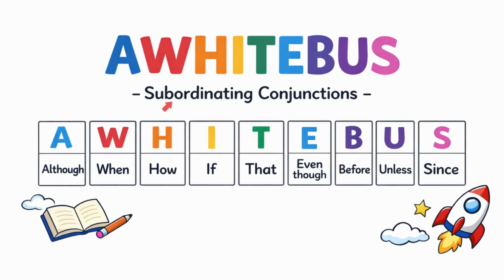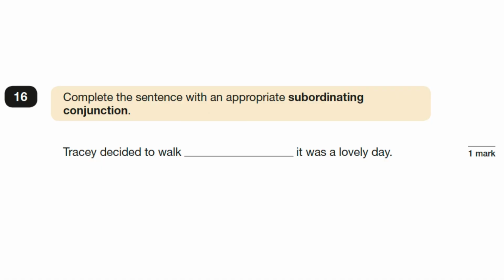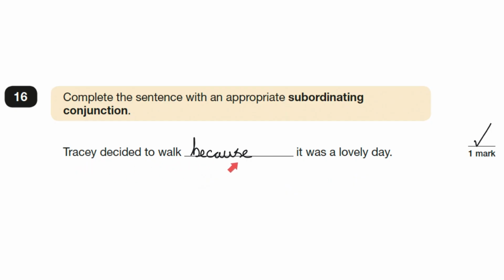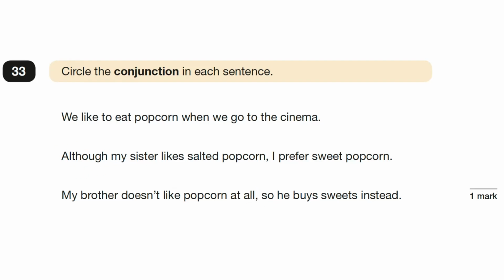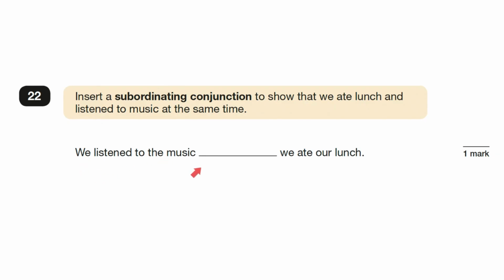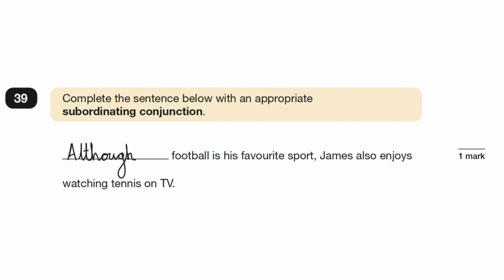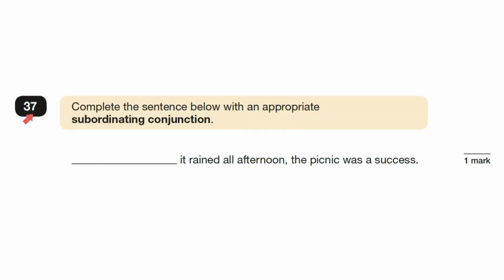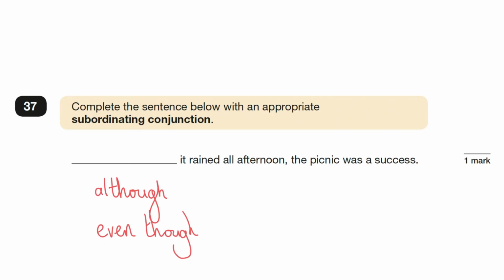Subordinating Conjunctions - 16 Weeks of SATs - SPaG / GPS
Unlock the secret to mastering SATs grammar questions that many students struggle with—subordinating conjunctions. This episode reveals the key strategies to identify and succeed with these often overlooked, high-value marks that can boost your score significantly. If you're tired of leaving easy points on the table or feeling unsure about these tricky clues, this episode is your definitive guide.

We dive into the common pitfalls, like recognizing when a subordinate clause starts a sentence and how that impacts your answer. You’ll discover the most frequently tested subordinating conjunctions like if, when, and although, and how to spot them quickly in SATs questions. Plus, you'll learn a simple acronym to remember these conjunctions and how to approach questions confidently, whether the clause comes at the beginning or middle of a sentence.

You'll hear practical tips on differentiating subordinate and coordinate conjunctions, each with clear examples from recent exams. The episode simplifies complex concepts, transforming them into straightforward techniques that will help you spot these marks with ease. The difference between a confusing question and a guaranteed point is just knowing what to look for—and this episode arms you with exactly that knowledge.

Why does it matter? Because mastering subordinate conjunctions can dramatically improve your accuracy and boost your overall SAT score. No more guesswork, just clear, confident comprehension that makes SE focusing sections work in your favor.

This is essential listening if you want to carve out those crucial extra marks in Grammar and Spelling. Whether you're a student determined to improve or a parent supporting their child's success, this episode unlocks actionable insights you can start using immediately—no complicated jargon, just real, effective strategies.

Get ready to see subordinating conjunctions in a new light, and turn what’s often a weak spot into your secret weapon for SAT success. Hit play now and start transforming your approach today.